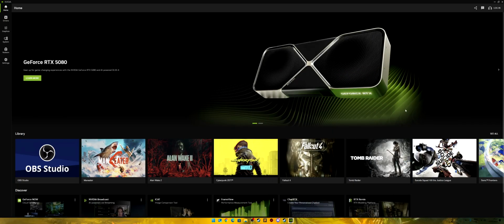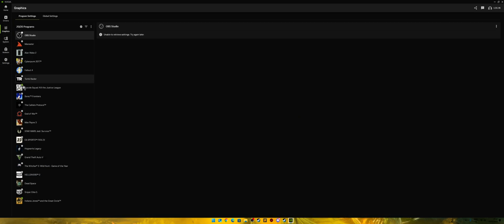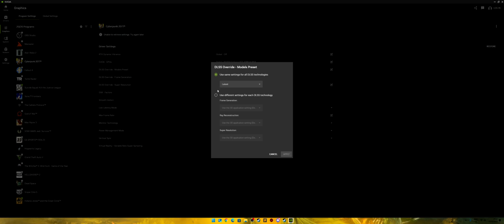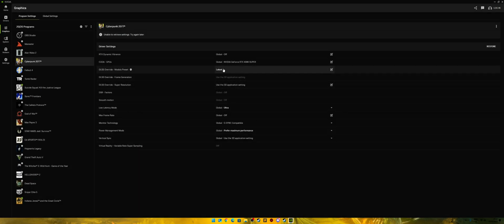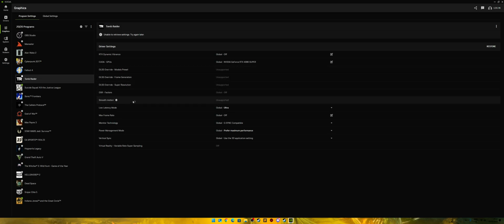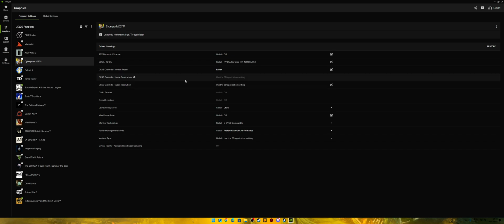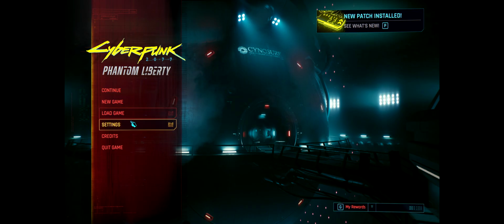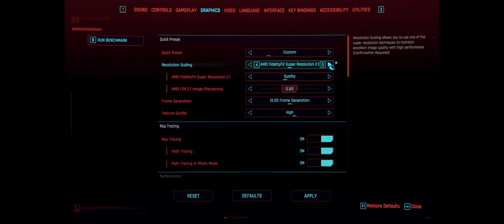DLSS 4.0 Not Working? Here’s How to Fix It for ANY GPU!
DLSS 4.0 Explained: How to Use & Fix with NVIDIA app 🎮🚀

In this video, I’ll show you how to set up DLSS 4.0 for the best performance and image quality, plus how to fix the issue of it now showing as supported on any game. This is just a quick troubleshooting guide and it helped me.